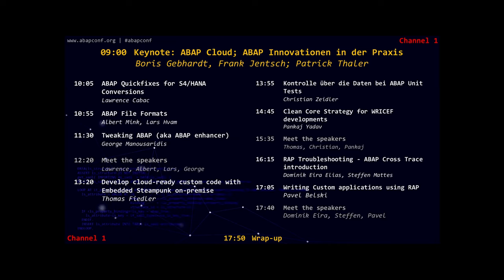Meet the speakers Channel 1 - part 2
Meet the speakers Channel 1 - ABAPConf 2022
- Thomas Fiedler
- Christian Zeidler
- Pankaj Yadav